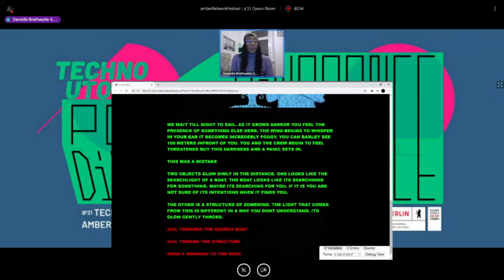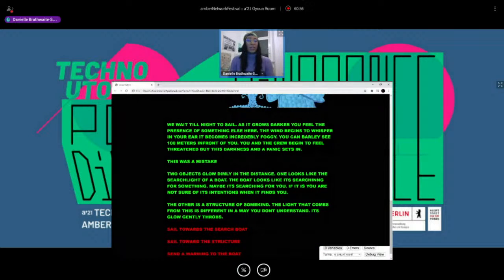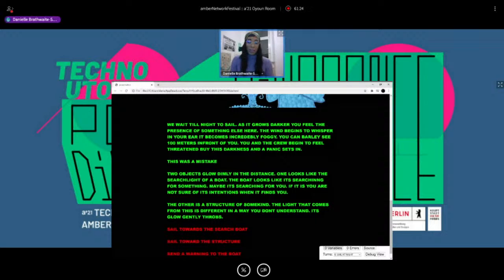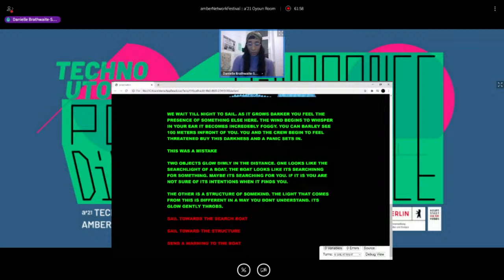a’21: Removing passive observers_Danielle Brathwaite-Shirley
This world rewards us when we just watch silently. The line between inaction and activism has grown smaller. We can't afford for people to passively watch on anymore. Your actions have consequences. Your lack of action has repercussions. Let's find out what they are.
A talk that welcomes audience participation to determine the direction of the event.